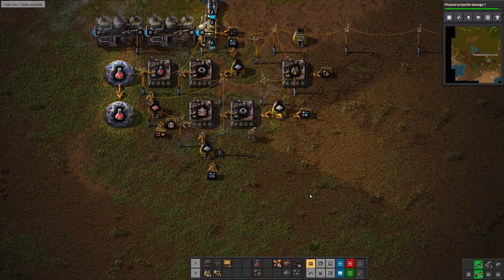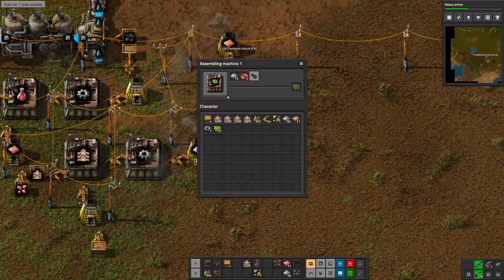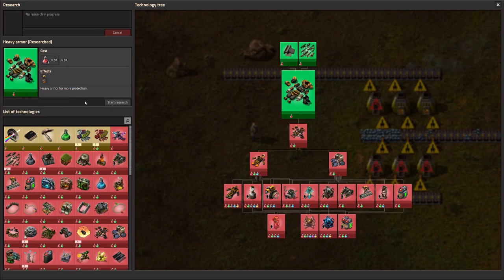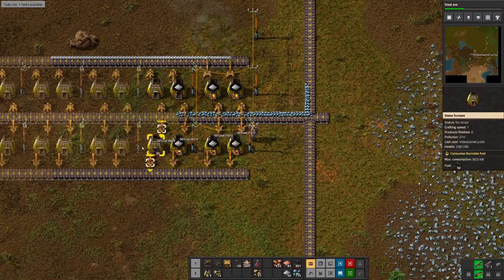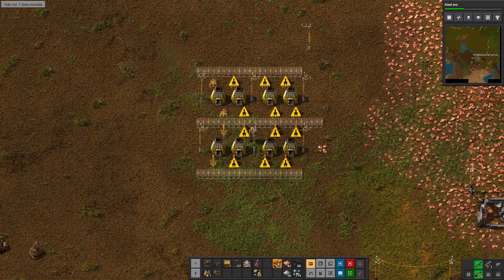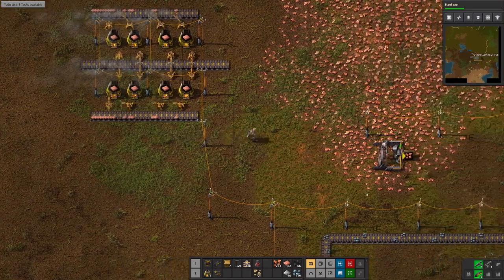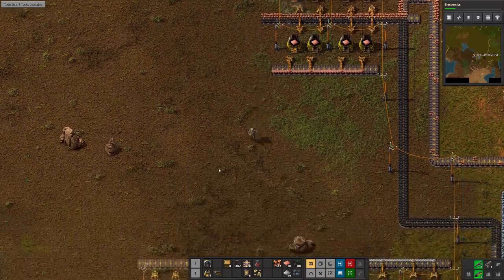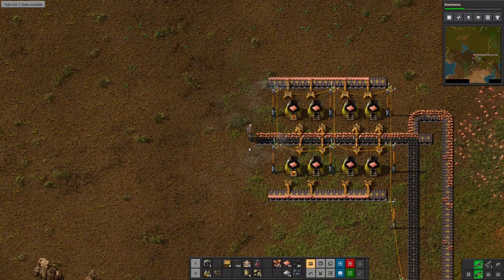Factorio Episode 04, Stoke the furnaces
Join me in the world of Factorio which is made by Wube Software, Once the first Assembling Machine 1 is built no more handcrafting. Enjoy your stay here!